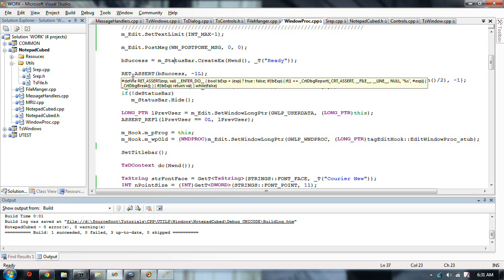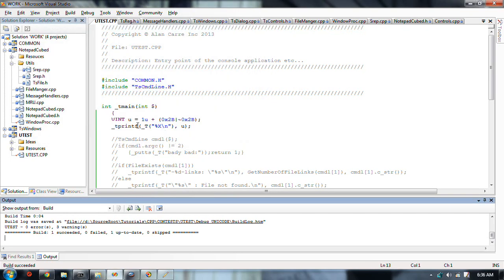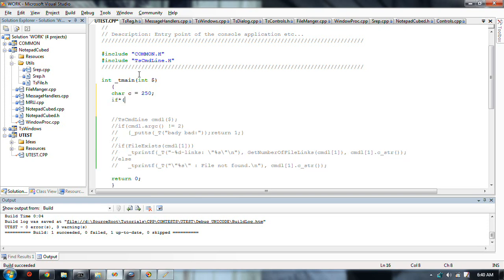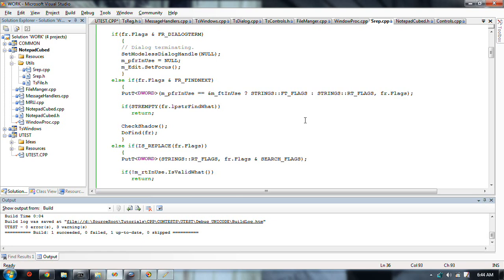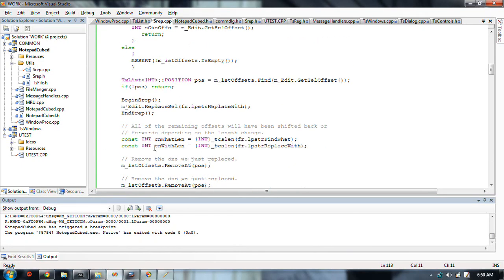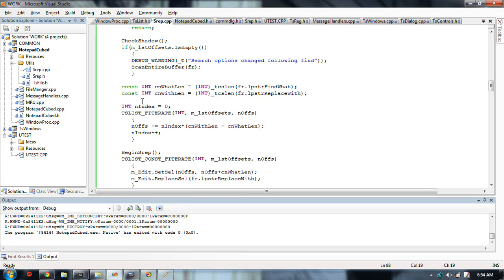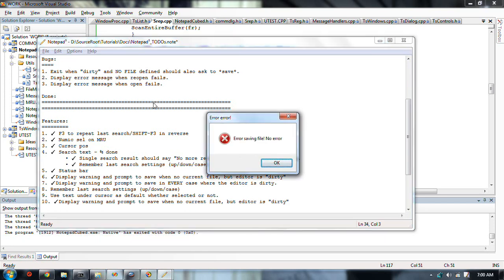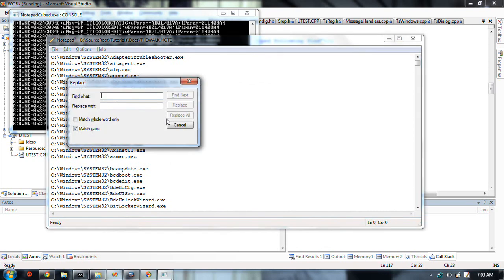Notepad³, Find/Replace, more features, more bug fixes ...C++ #158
The struggle continues ...

- A